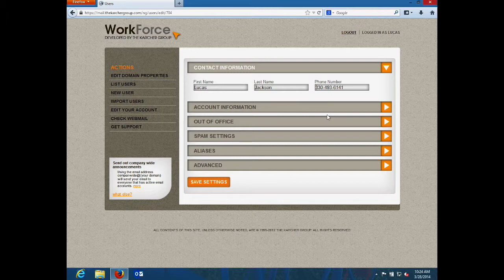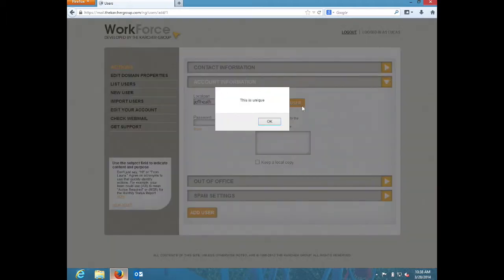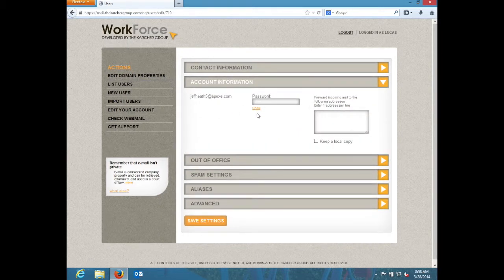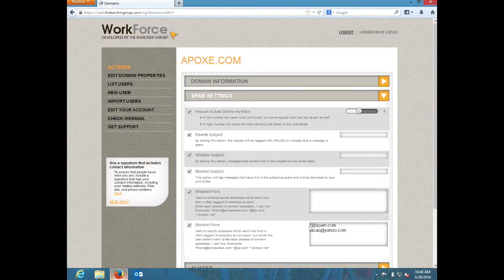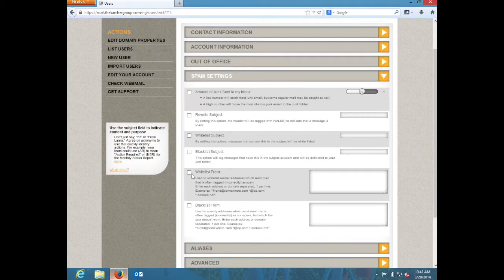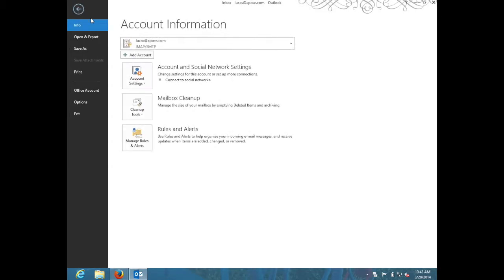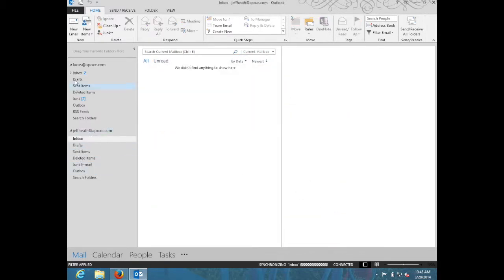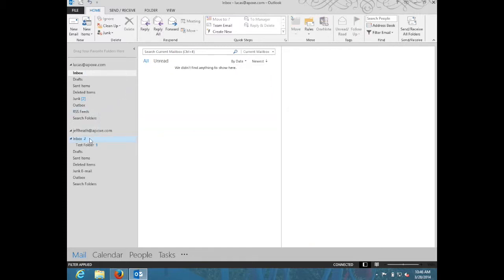Workforce Email Setup Tutorial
This is our Workforce email setup tutorial. We hope to provide you with everything you need to get your email up and running.